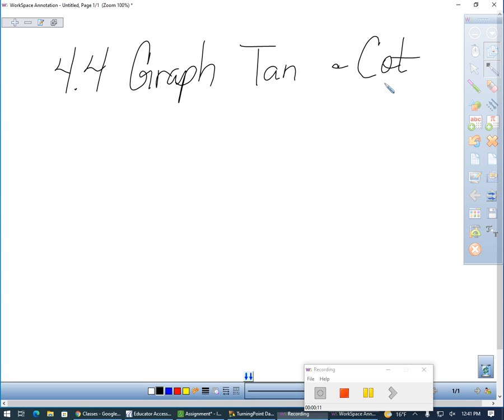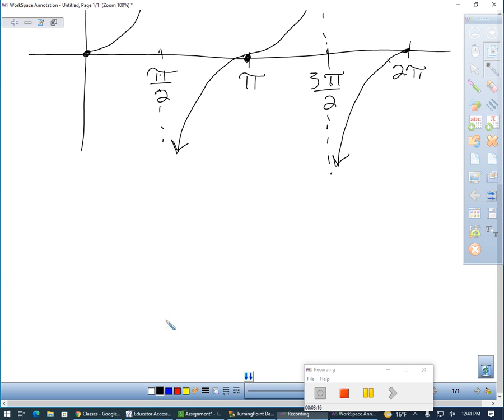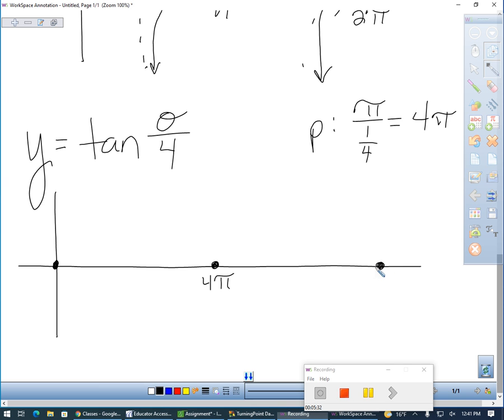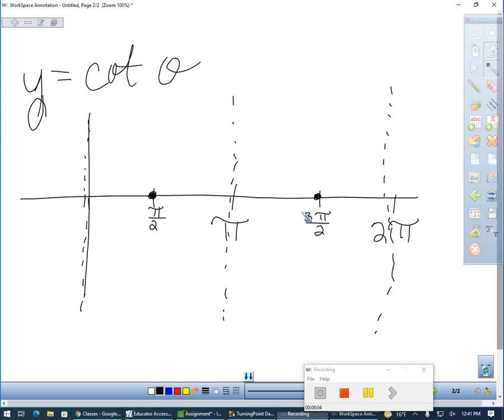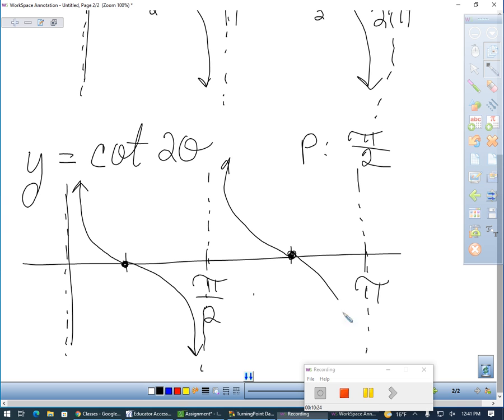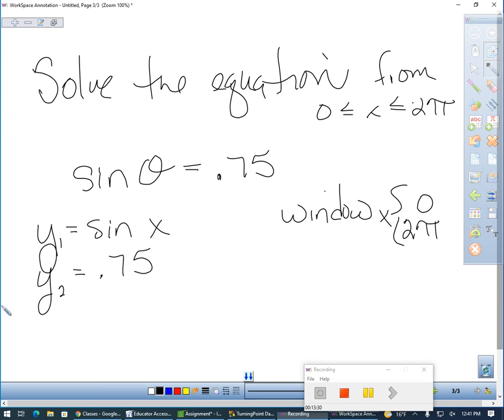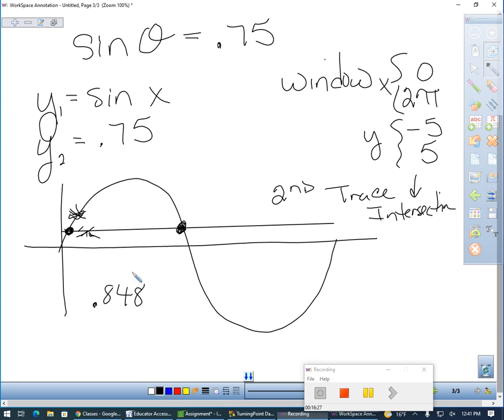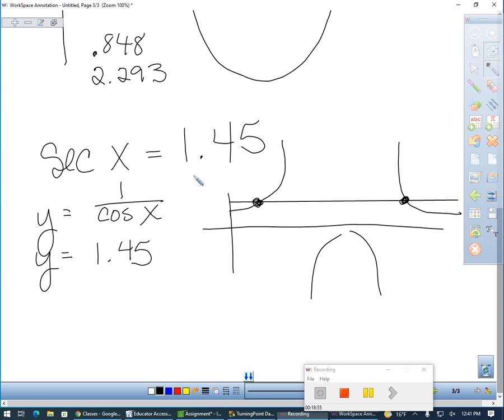PC graphing tan and cot